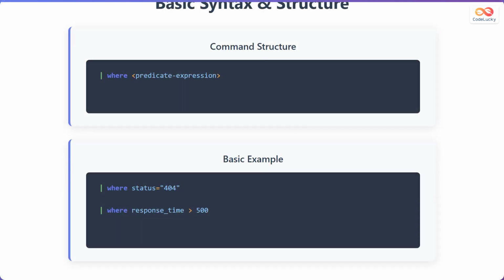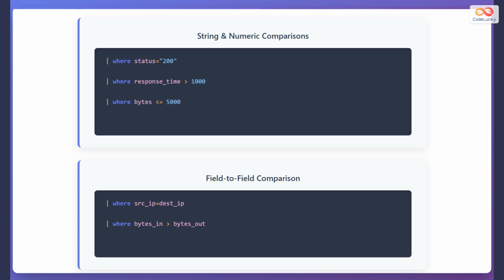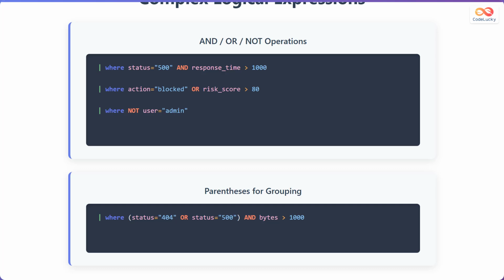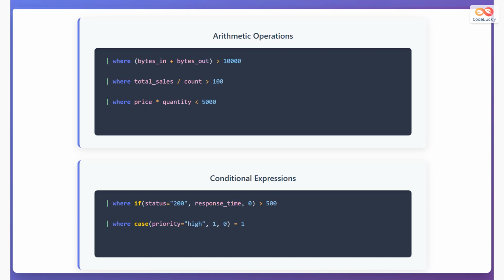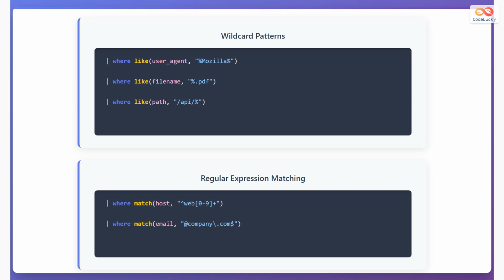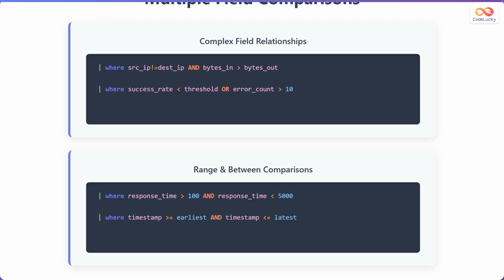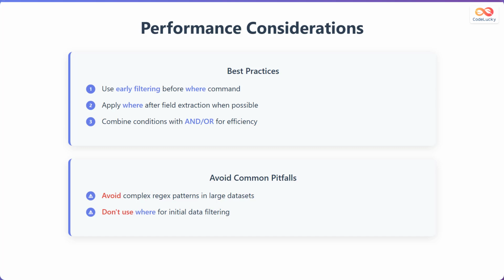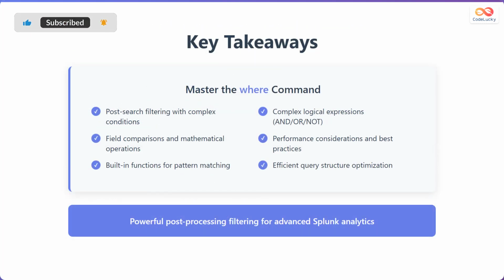Splunk where Command Tutorial: Advanced Post-Search Filtering & Complex Conditions 2025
🔥 Master the Splunk where command for advanced post-search filtering! This comprehensive tutorial covers everything from basic syntax to complex logical expressions.

📚 What You'll Learn:
✅ Basic where command syntax and structure
✅ Simple filtering conditions for strings and numbers
✅ Complex logical expressions with AND/OR/NOT
✅ Built-in functions like like(), match(), and cidrmatch()
✅ Mathematical and conditional expressions
✅ Wildcards and pattern matching techniques
✅ Multiple field comparisons
✅ Performance optimization tips and best practices

💡 Perfect for Splunk beginners and intermediate users looking to enhance their SPL skills!

🎯 Key Topics Covered:
• Post-search filtering techniques
• Field-to-field comparisons
• Regular expression matching
• Performance considerations

📈 Level up your Splunk analytics with powerful where command filtering that goes beyond basic keyword searches!

Chapters:
00:00 - Splunk where Command
00:36 - Basic Syntax & Structure
01:20 - Simple Filtering Conditions
02:07 - Complex Logical Expressions
03:01 - Built-in Functions
04:02 - Mathematical & Conditional Expressions
05:04 - Wildcards & Pattern Matching
06:13 - Multiple Field Comparisons
07:14 - Performance Considerations
08:10 - Key Takeaways
09:11 - Outro